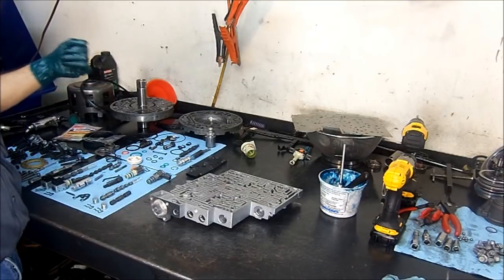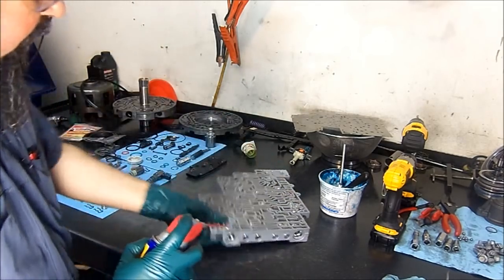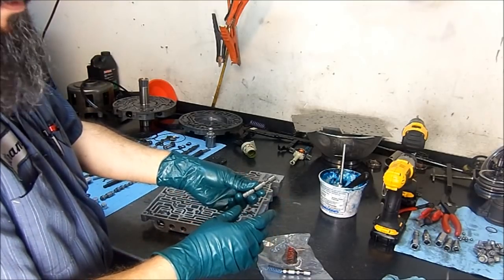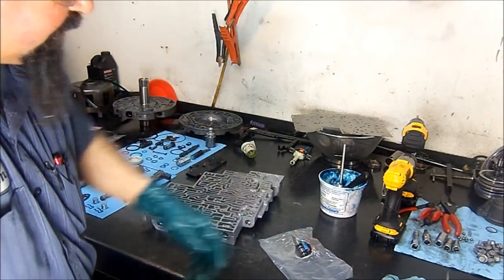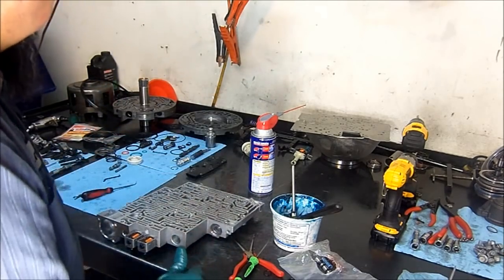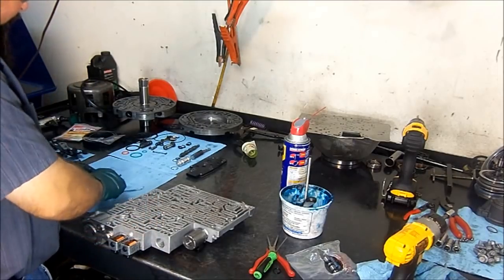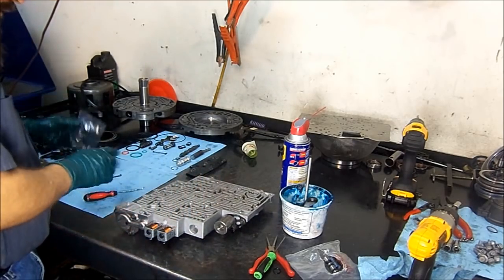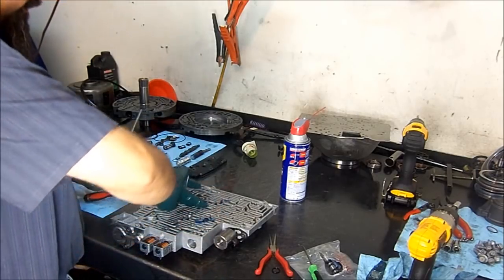4L60E Transmission Valve Body fix P1870 Transmission Component Slipping trouble code.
This is a small clip from a full rebuild video showing you what to look for and attend to in the rebuilding process of a 4L60E Transmission.